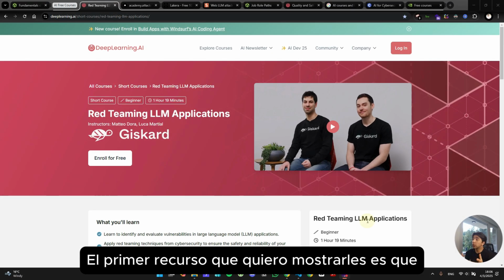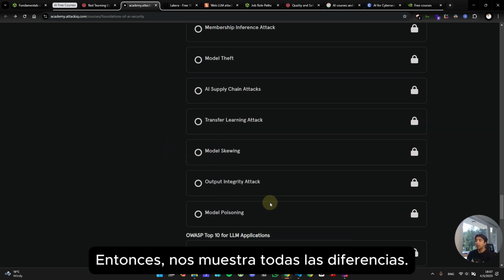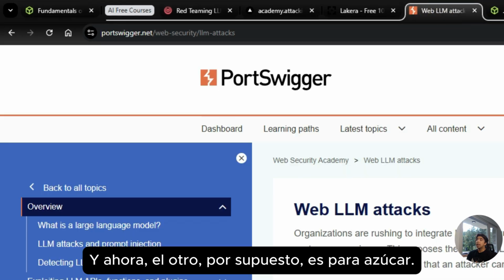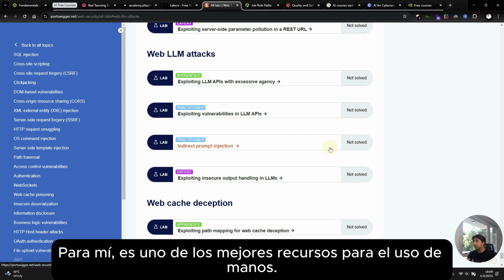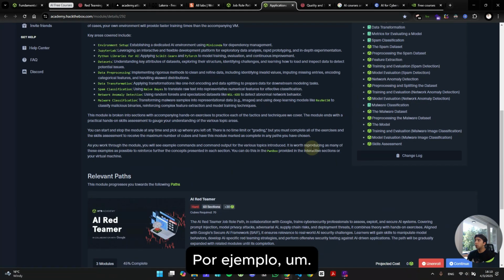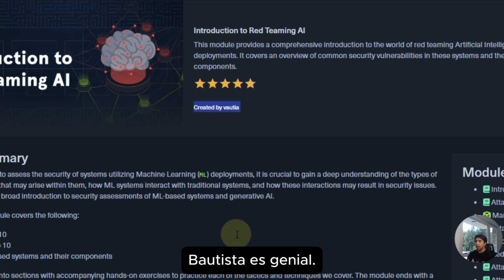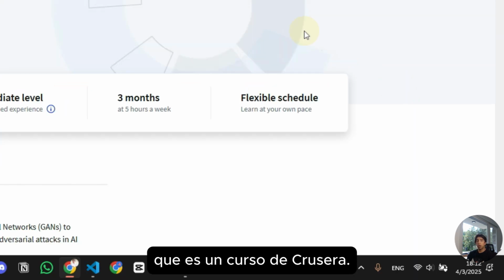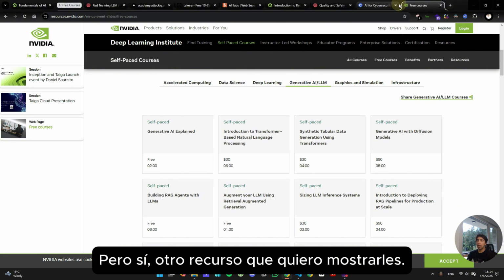Get Ready to Learn AI for FREE with These Incredible Resources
// DESCRIPTION //

Unlock the power of AI security learning without breaking the bank! In this video, we'll reveal the top free secrets to get you started on your AI security journey. From beginner-friendly resources to advanced techniques, we'll cover it all. Learn how to stay ahead of cyber threats, protect your online presence, and boost your career in the field of AI security. So, what are you waiting for? Dive in and discover the free AI security learning secrets you need to know today!

// MENU //
00:00 - Intro
00:28 - Channel Intro
00:42 - Red Teaming LLM Apps - Giskard
01:23 - Foundations of AI Security - AttackIQ
02:04 - AI Security Introductory Email Course - Lakera
02:45 - Web LLM Attacks - PortSwigger Academy
04:20 - AI Red Teamer Path - HTB Academy
06:40 - Other Resources
08:25 - Important Information! Thanks